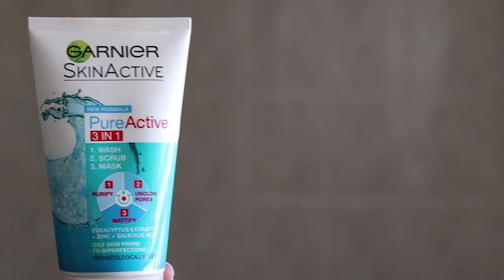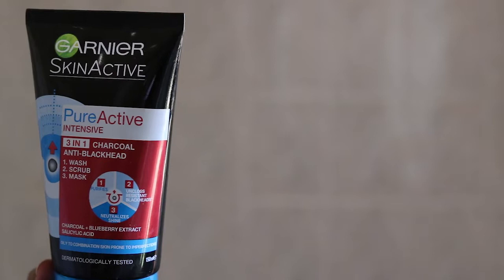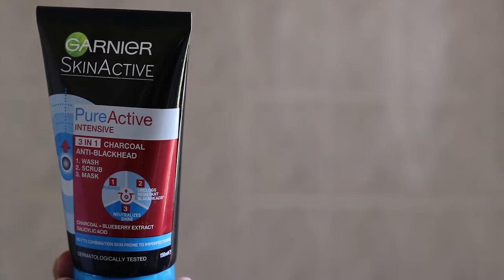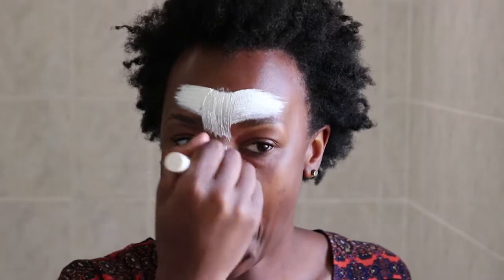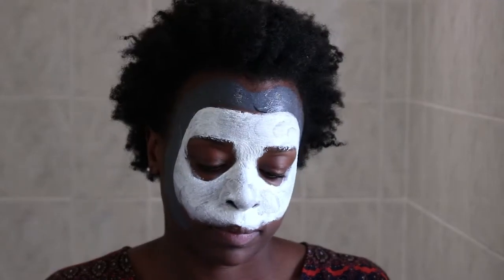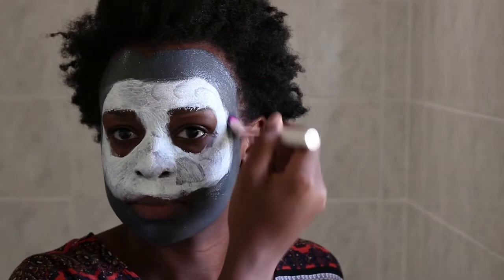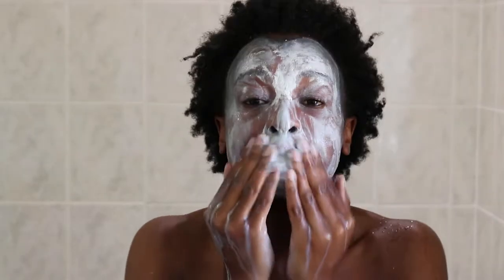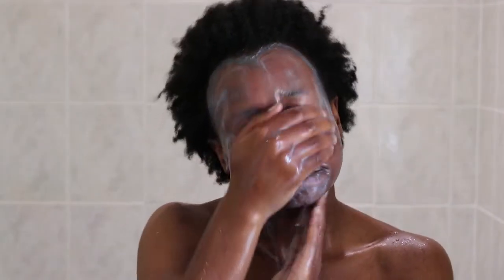Multimasking with Garnier Pure Active 3 in 1 Face Mask | Wash | Scrub | Review | Laurina Machite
Multimasking with Garnier Pure Active Face Masks | Washes | Scrubs | Review | Laurina Machite

No products were mentioned in this video

MUSIC

South African fashion blogger. South African beauty blogger. South African lifestyle blogger. South African natural hair blogger.